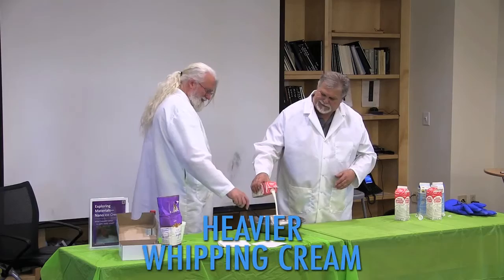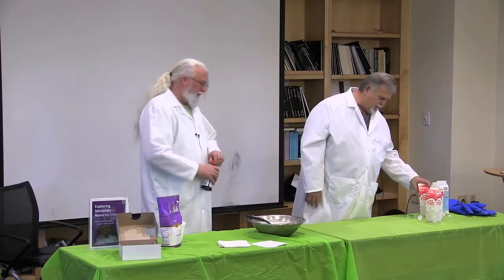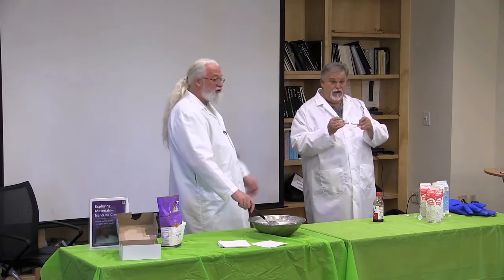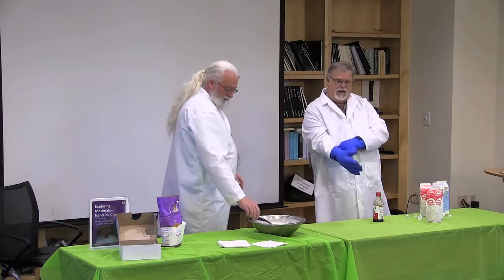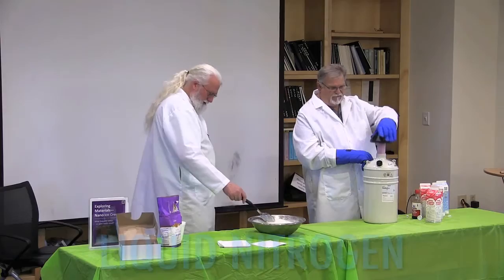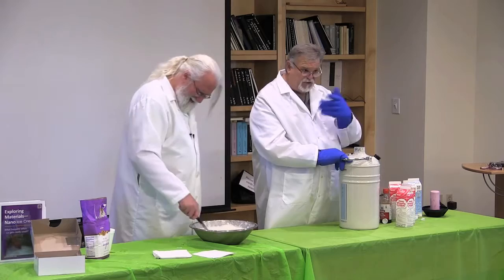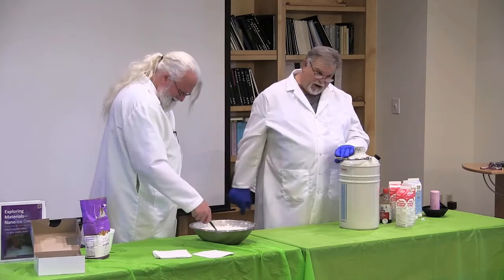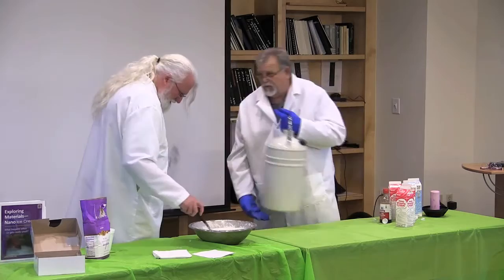Nano Ice Cream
Tim Miller and Kenny Schwartz of the Birck Nanotechnology Center at Purdue University demonstrate the use of liquid nitrogen to create "nano ice cream" for NanoDays. Liquid nitrogen is used to cool the creamy mixture at a rapid rate such that it precipitates super fine grained crystals of (nano) ice cream.